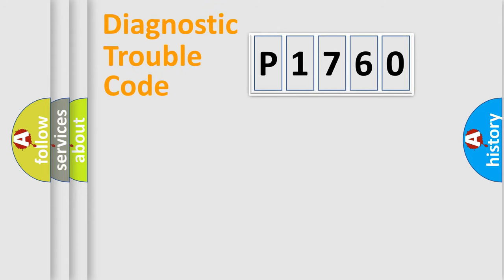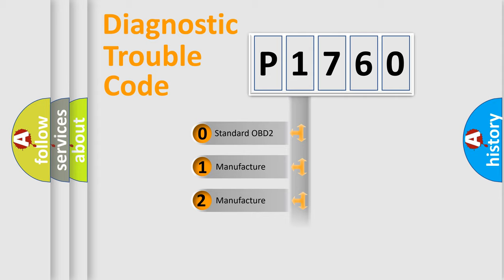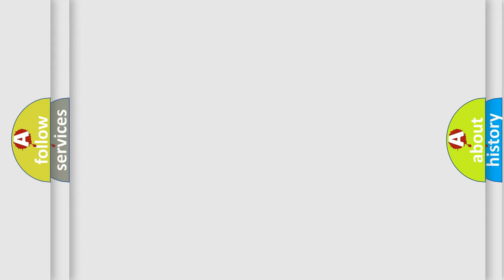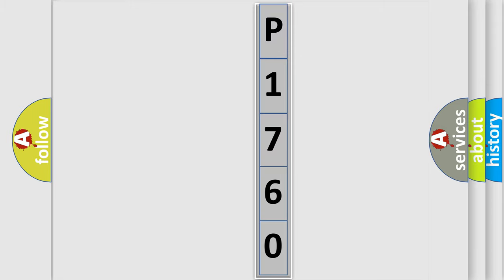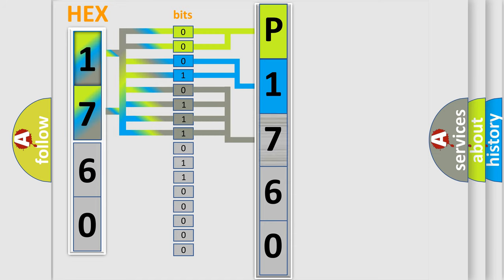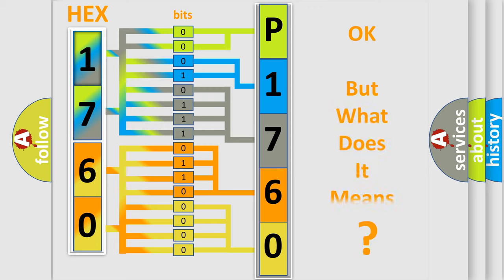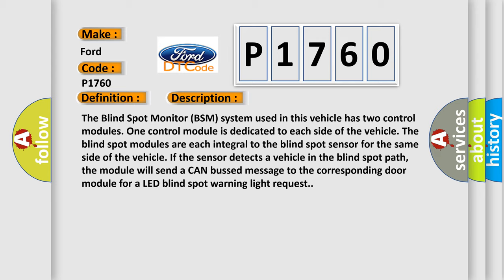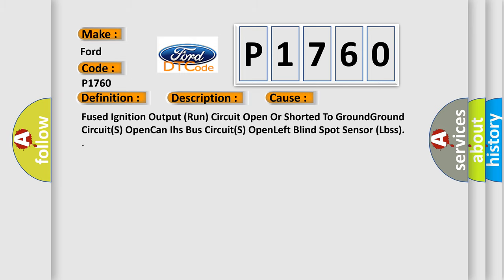DTC Ford P1760 Short Explanation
Contents:
0:21 Basic DTC analysis according to OBD2 protocol standard.
1:48 Insight into programming
2:58 A diagnostically understandable description of the Diagnostic Trouble Code
3:05 Basic error definition

Make:
Ford
Code:
P1760
Definition:
Lost Communication With Driver Side Blind Spot Sensor - Missing Message
Description:
The Blind Spot Monitor (BSM) system used in this vehicle has two control modules. One control module is dedicated to each side of the vehicle. The blind spot modules are each integral to the blind spot sensor for the same side of the vehicle. If the sensor detects a vehicle in the blind spot path, the module will send a CAN bussed message to the corresponding door module for a LED blind spot warning light request.